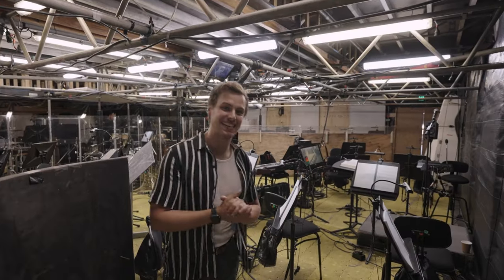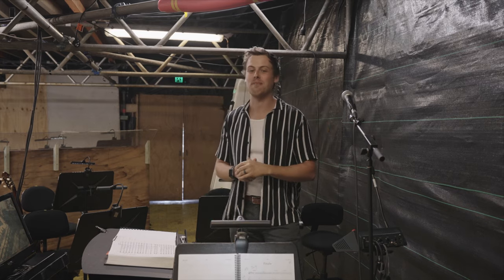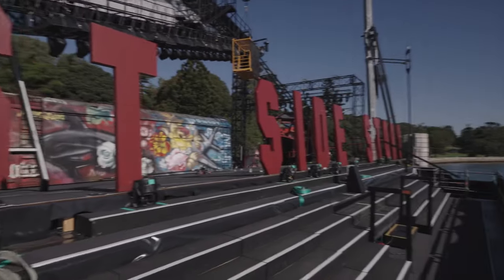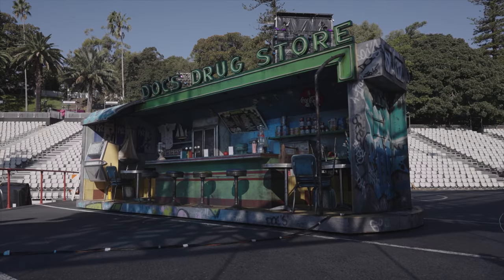West Side Story | Handa Opera on Sydney Harbour | Behind-the-scenes tour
Where is the orchestra? How do the cast get onto the stage? Learn the secrets of this extraordinary event in this site tour with our Tony, Billy Bourchier.

Performances run until 21 April 2024.